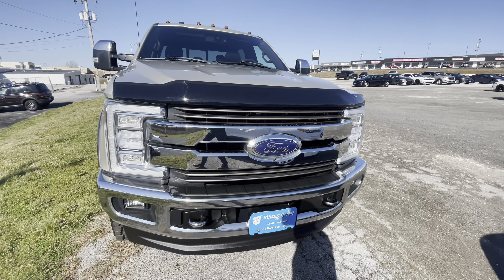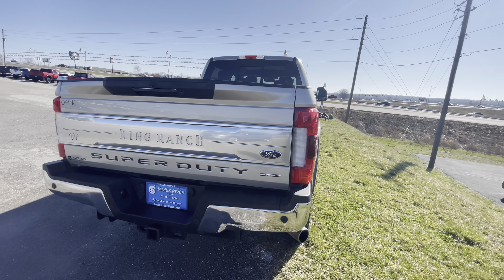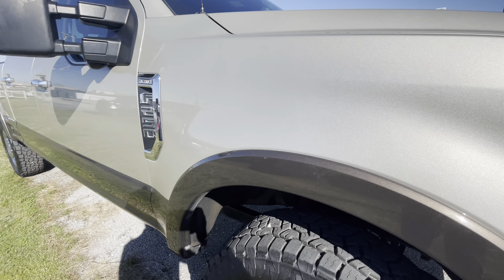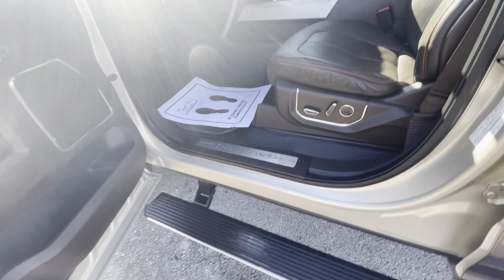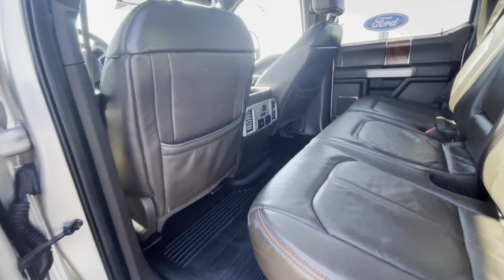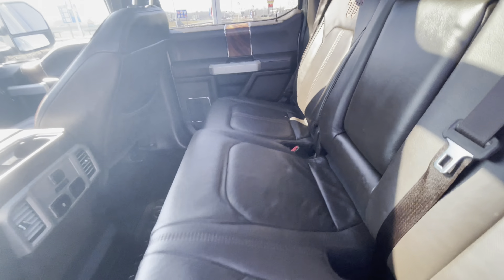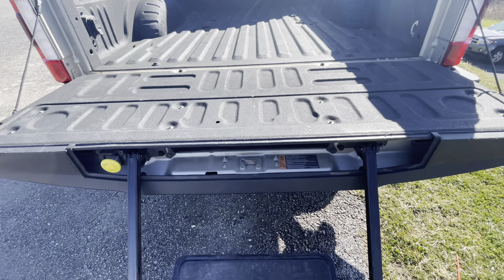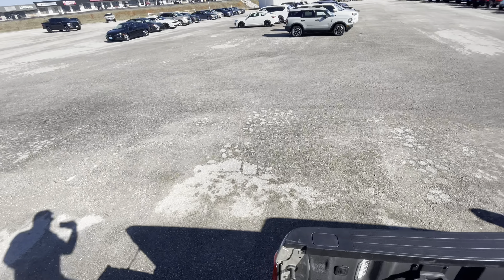2017 F-250 King Ranch Walk-Around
2017 F-250 King Ranch Walk-Around